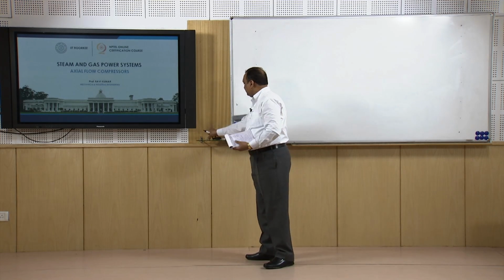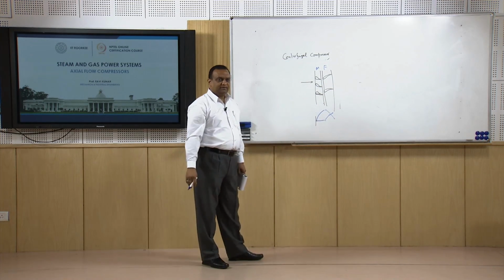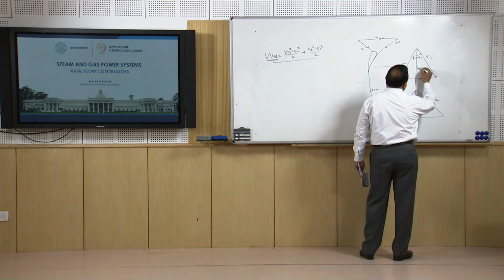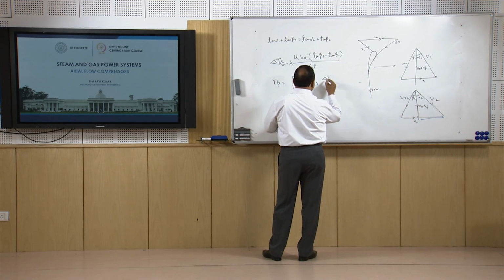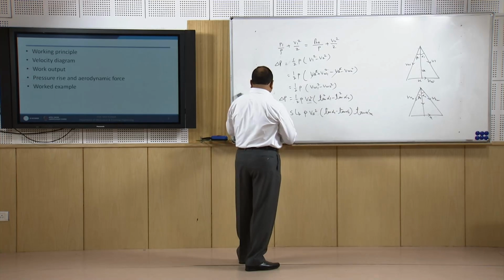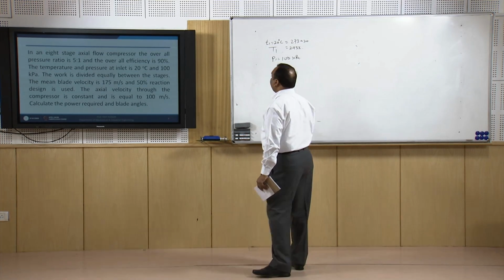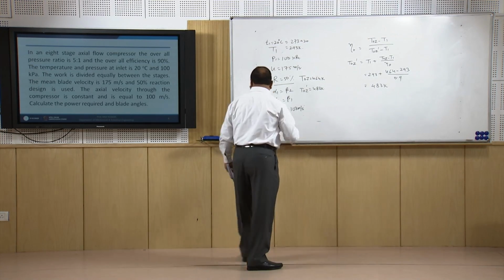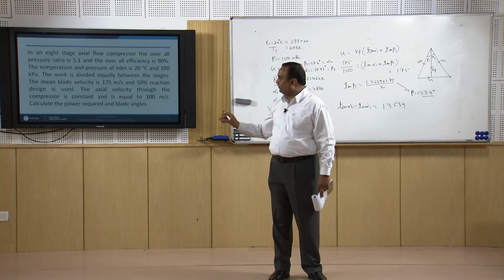Lecture 37: Axial Flow Compressor